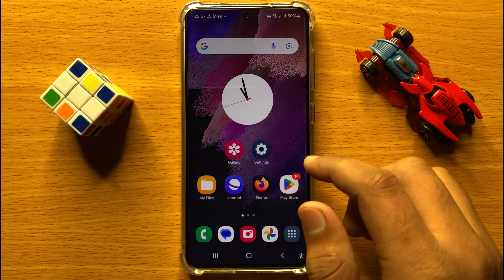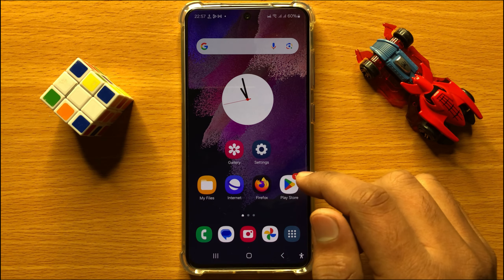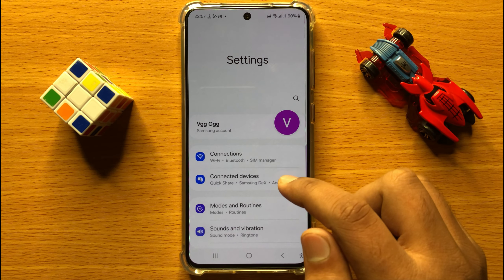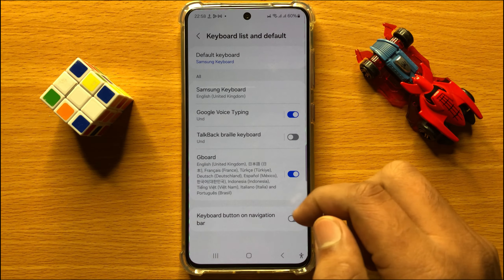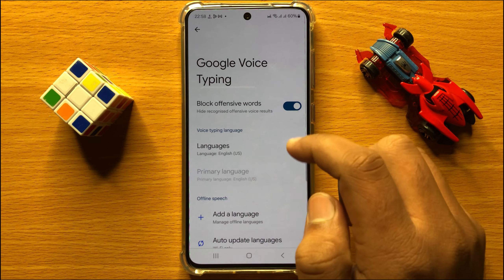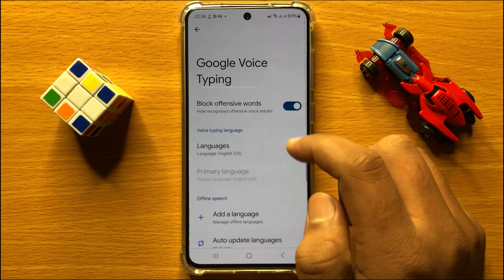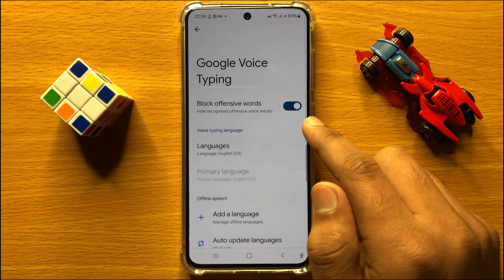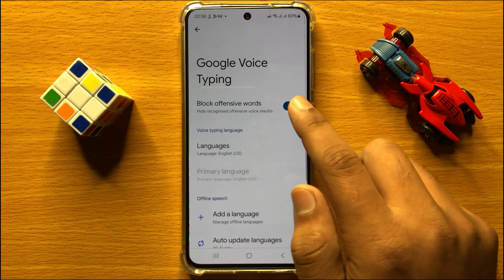How to Enable/Disable Block Offensive Words Samsung Galaxy S24